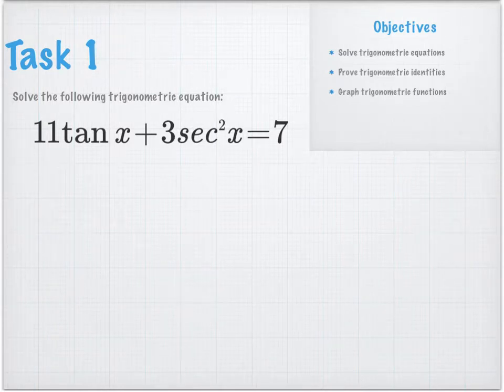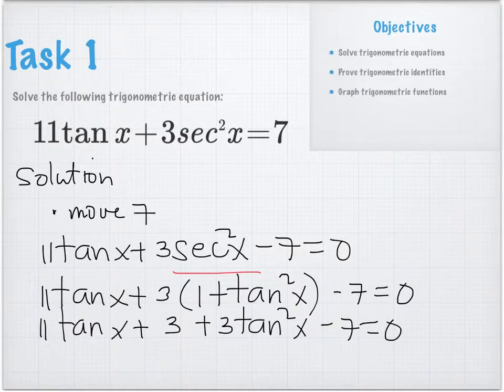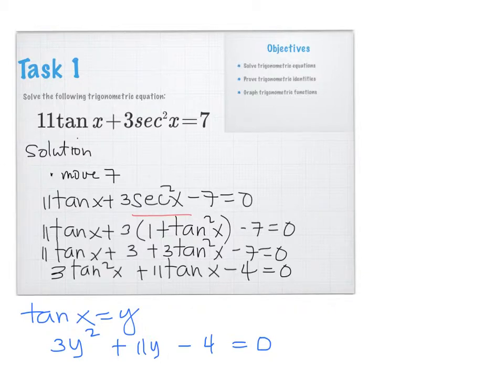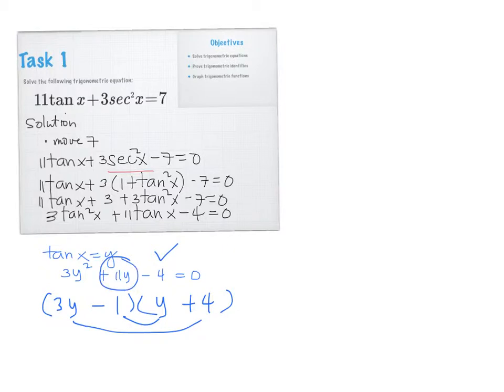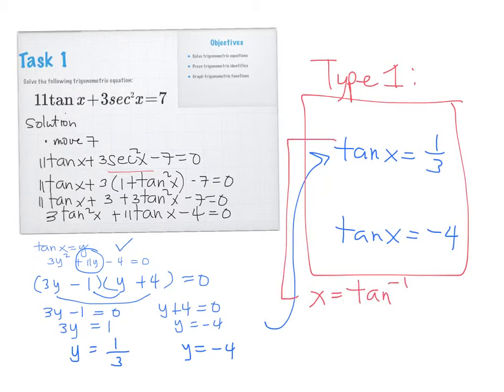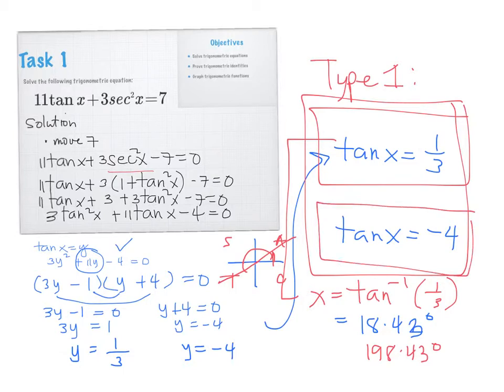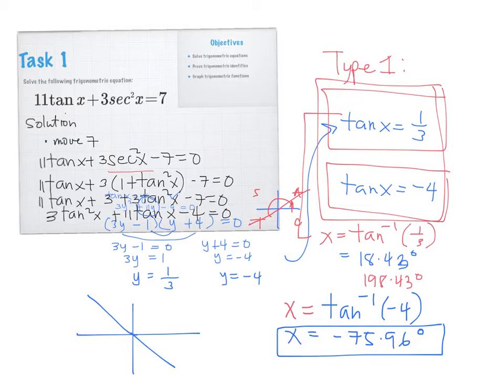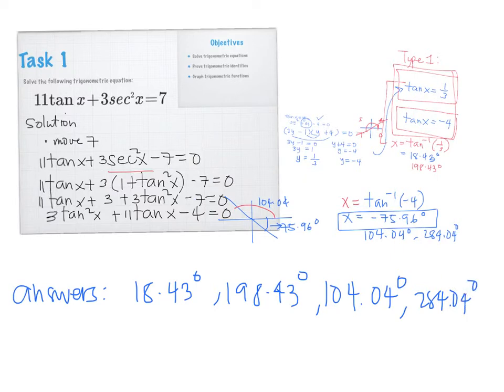type 2 trigonometric equations(in-class)